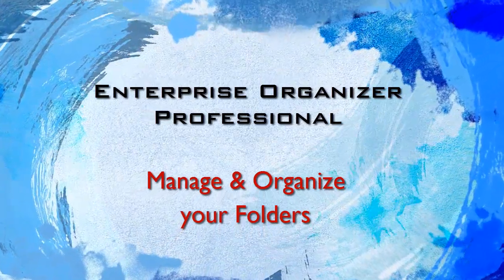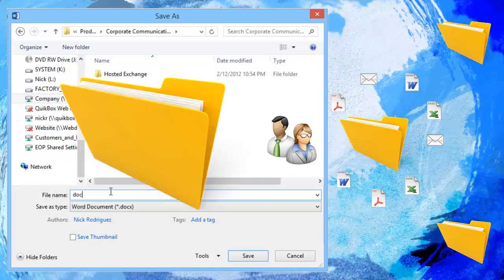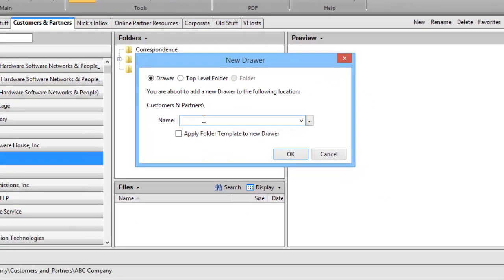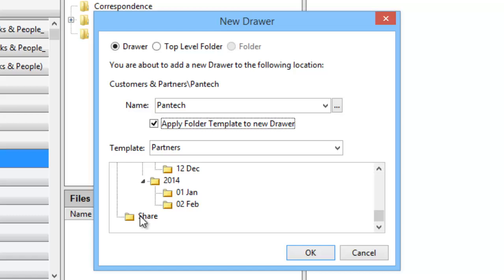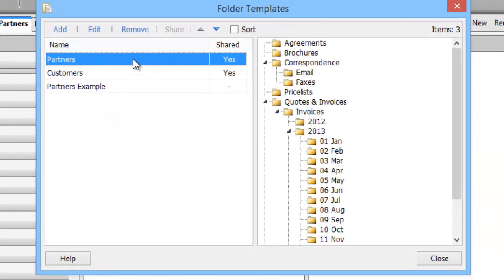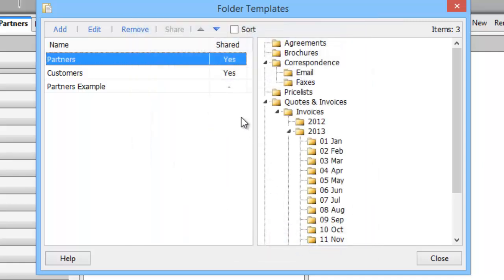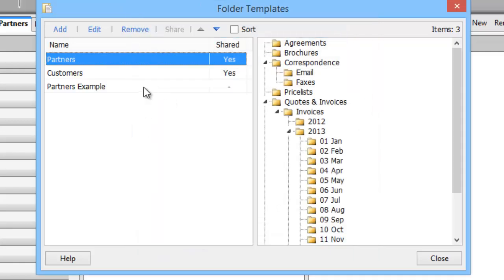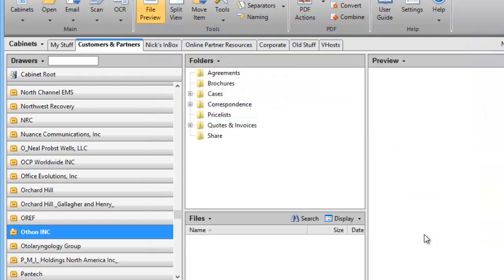Enterprise Organizer - Folder Management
Folder Management - Manage your network folders more efficiently with Enterprise Organizer Professional